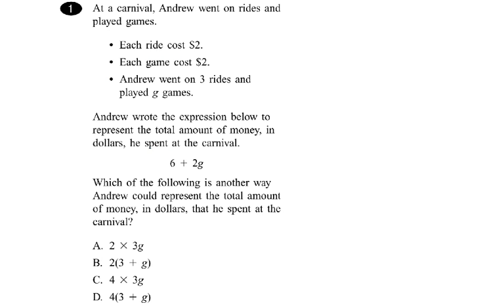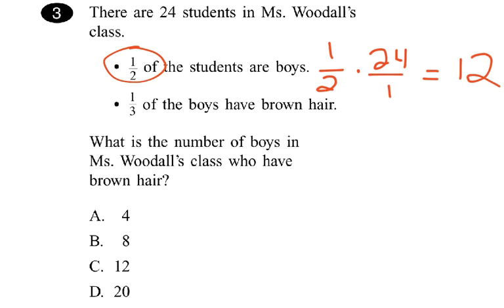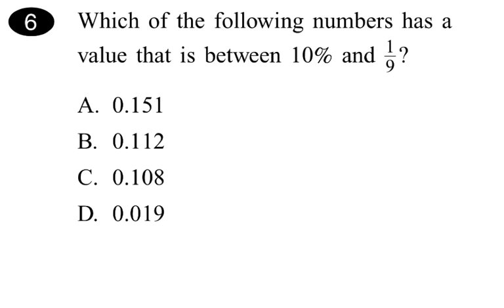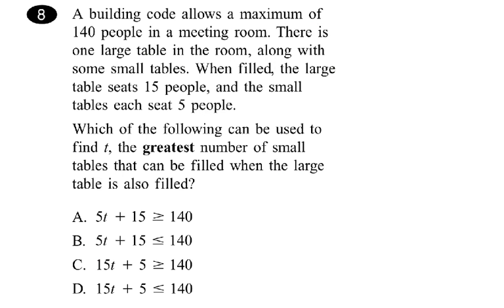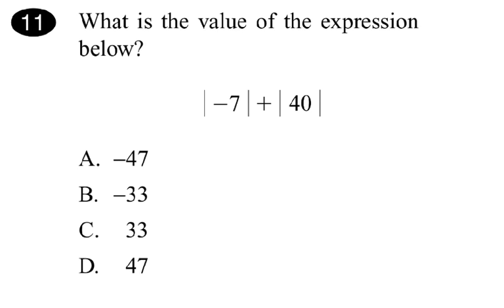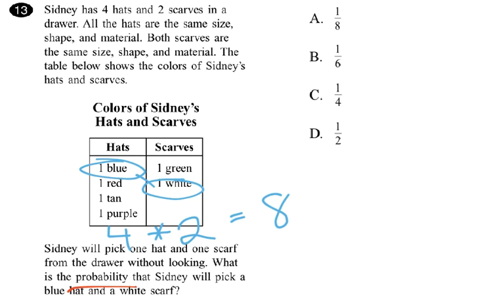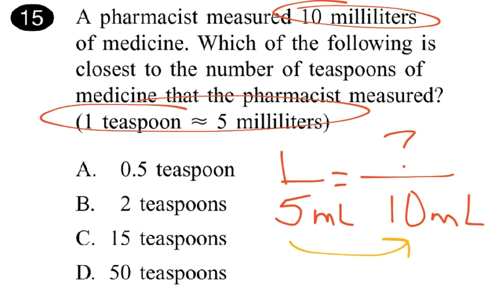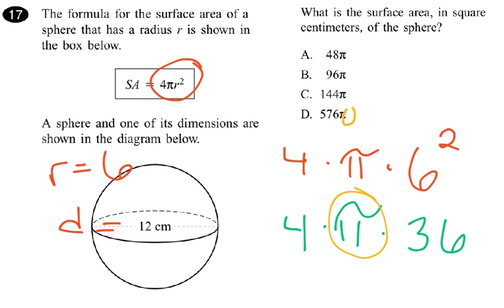MCAS - Grade 7 - Spring 2015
Here is a run through of questions 1-17 of the Grade 7 2015 MCAS.  Just the multiple choice and short answer questions are reviewed.